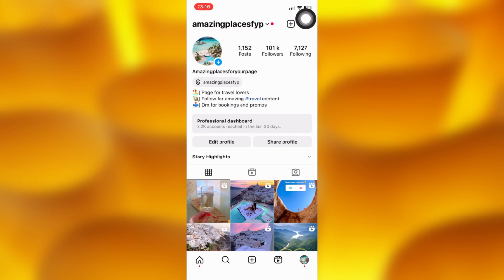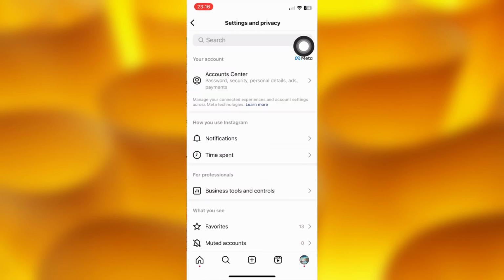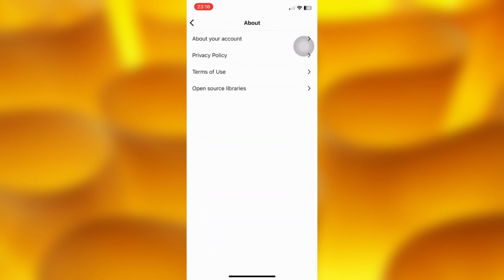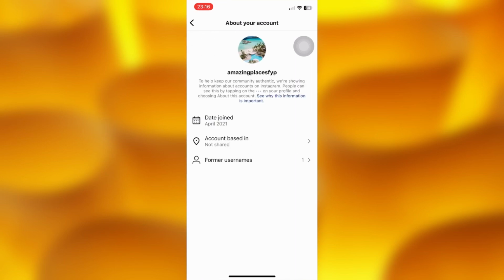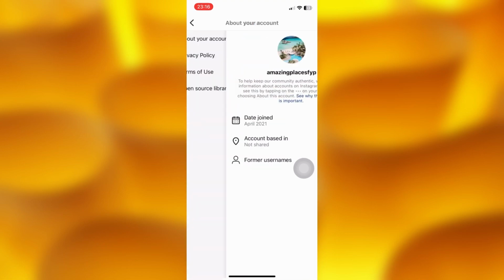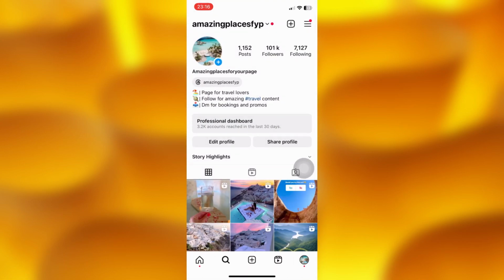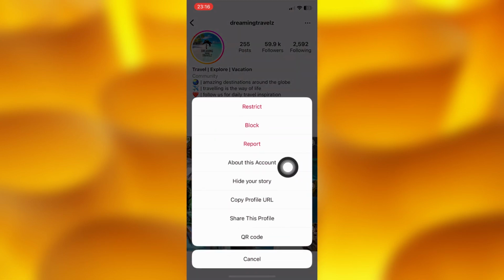See Accounts Former User Name On Instagram | Simple tutorial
In this Simple video tutorial, am going to share with you how you can see accounts former usernames on instagram. You can simply see someone previous user names ever since they joined Instagram.

see usernames ever since you joined Instagram.